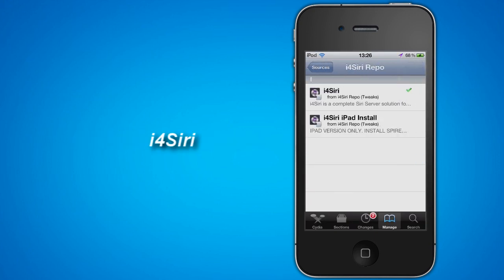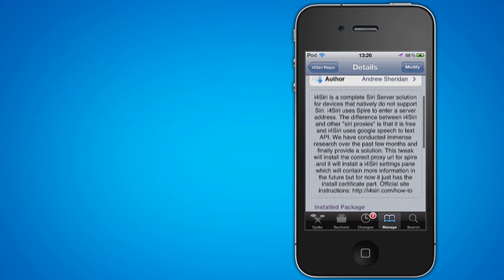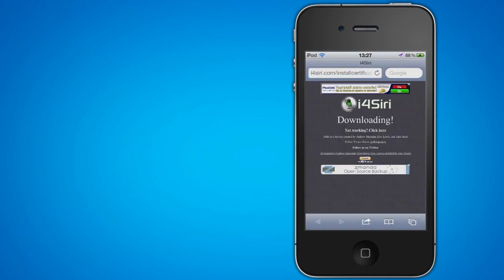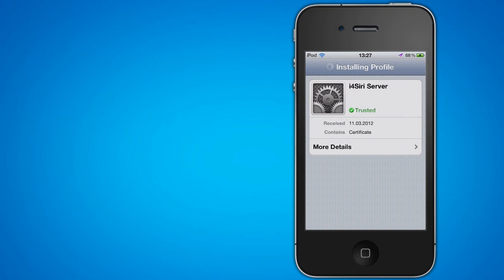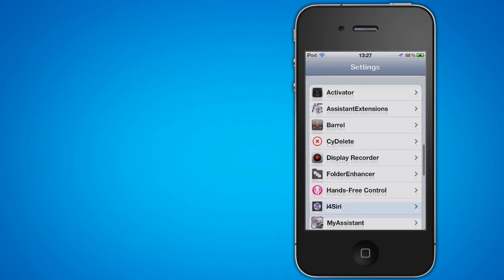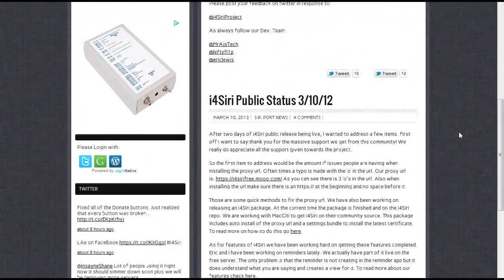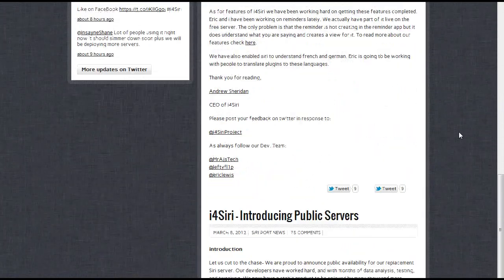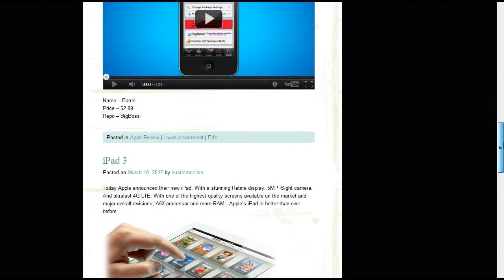How to install i4siri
*This works on iPhone 4, iPhone 3Gs, iPod Touch 4g*

Intro by JProductionsSV